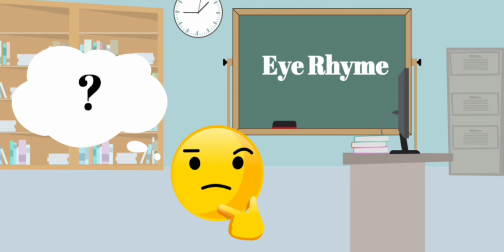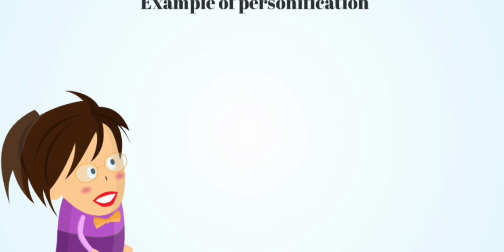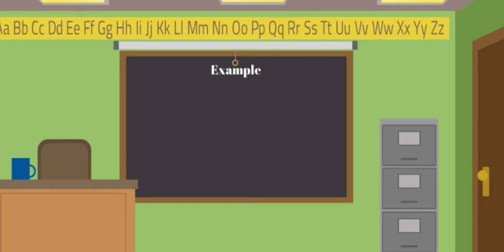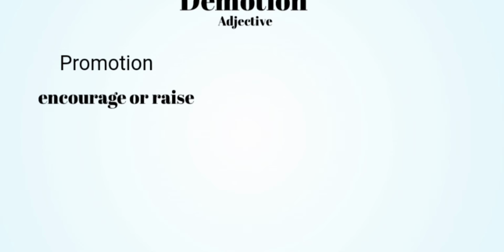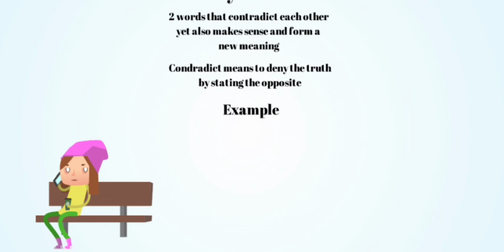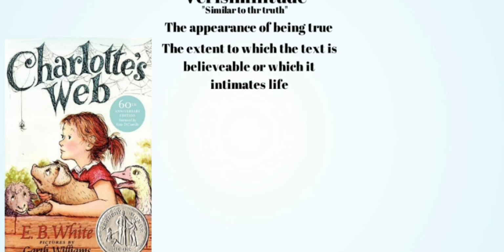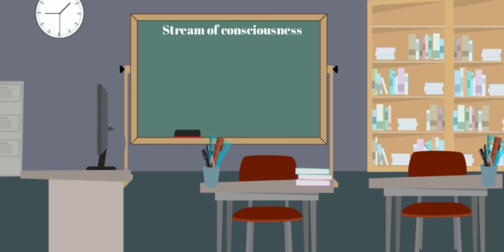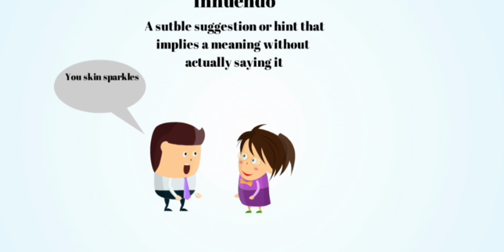10 literary terms video I made for an assignment